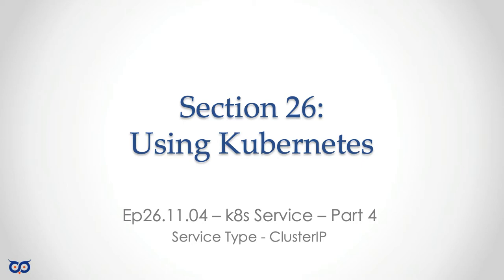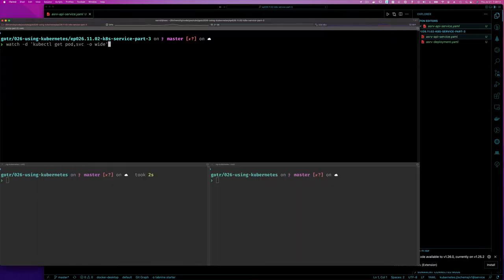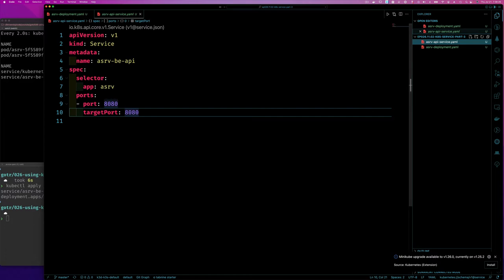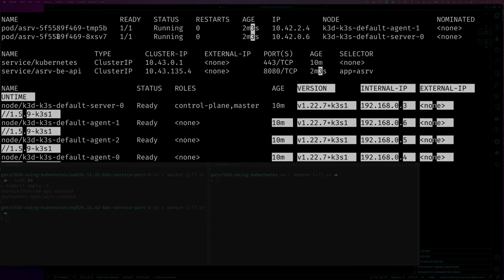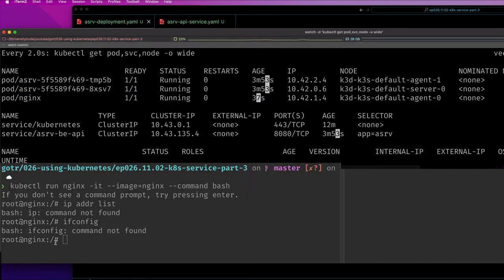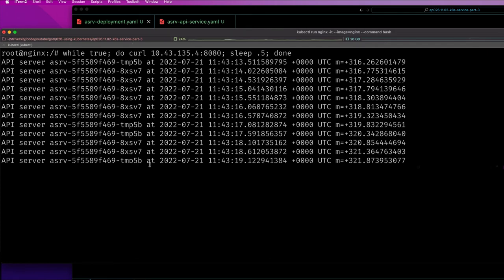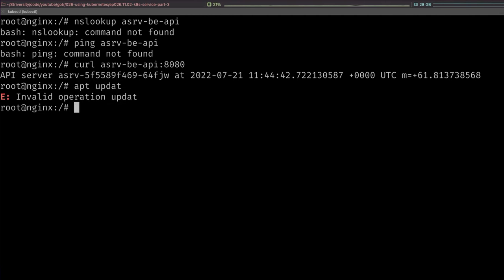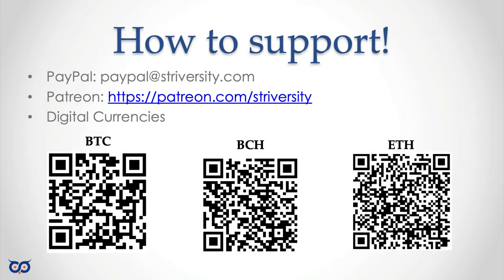ep026.11.04 - k8s Service - Service Types - Part 4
Let's do some playing around with the default service type ClusterIP.

Episode: 26.11.04